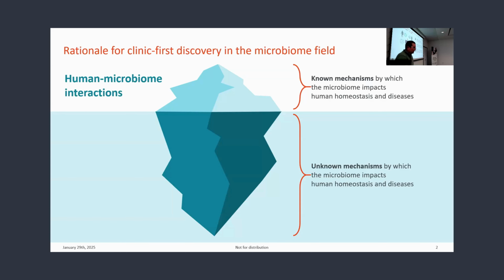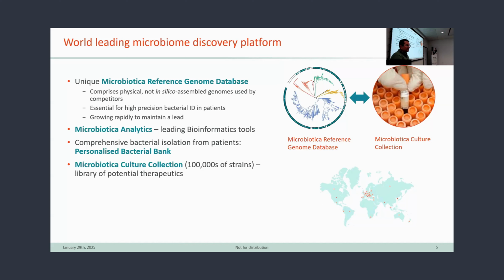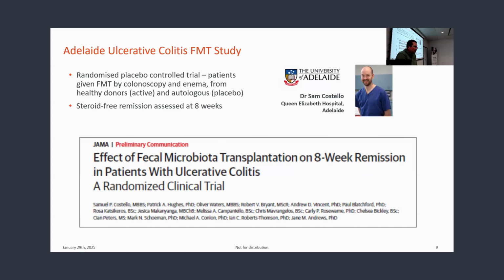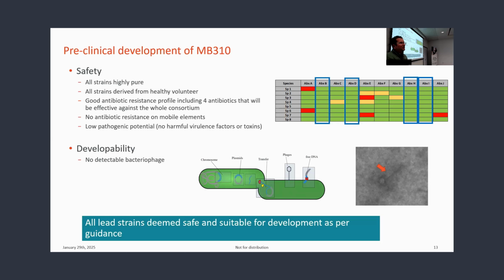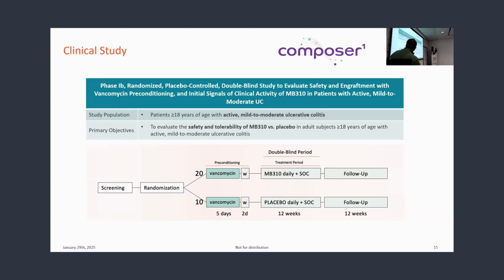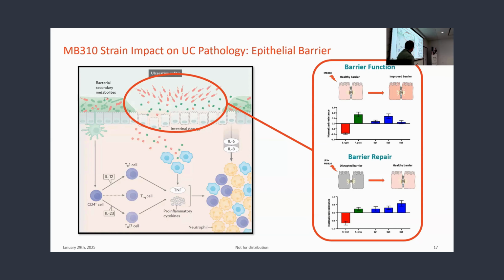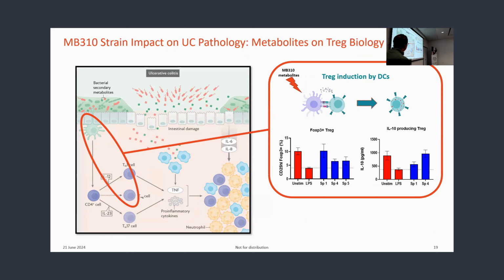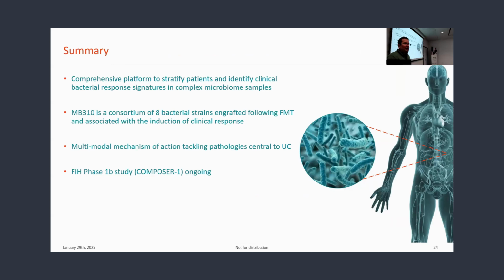Ghaith Bakdash - Focus on the microbiome in disease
Ghaith Bakdash, Microbiotica

“Mechanistic understanding of MB310: a consortium of gut commensal bacteria for treatment of ulcerative colitis”